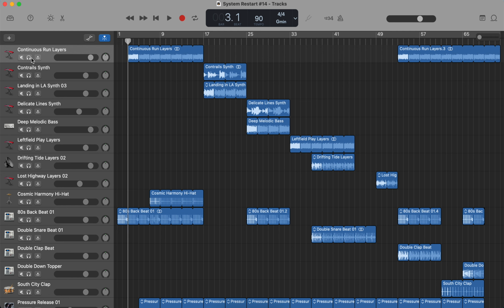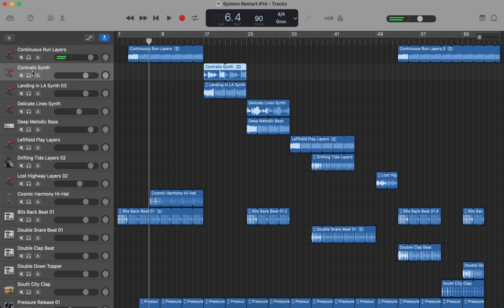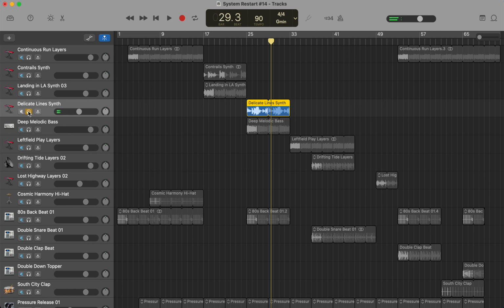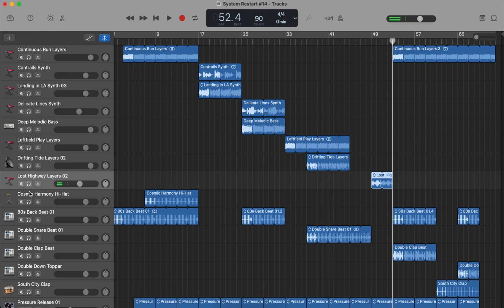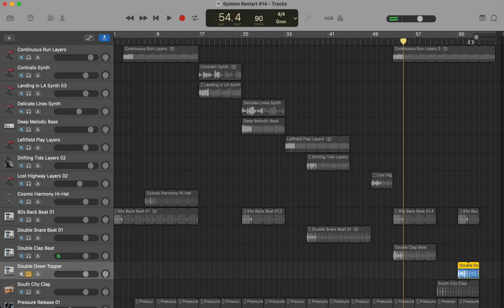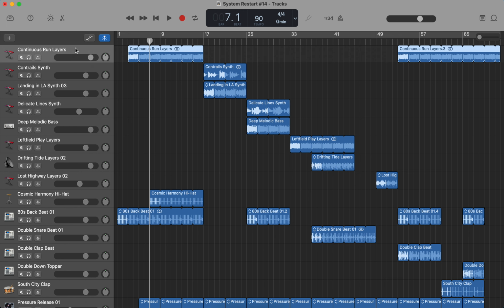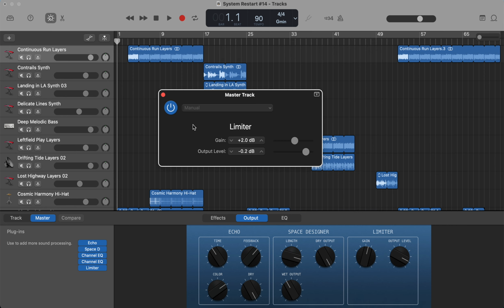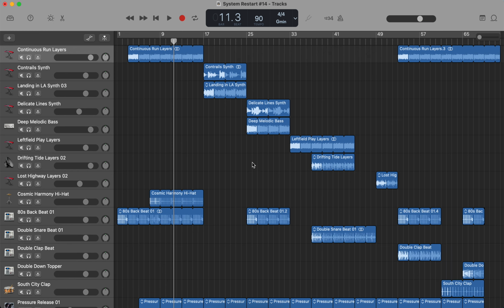How To Make Chillwave (In Just 10 Minutes)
How to chillwave. I'm using just GarageBand, for this tutorial.

Over 59,000 plays and over 1,100 tracks produced. Lease a beat, $25 (non-exclusive). FutureRave, Horror, Trap, EDM, Electronic.